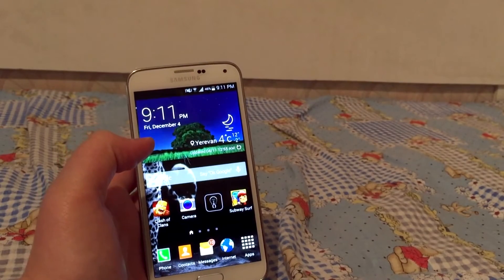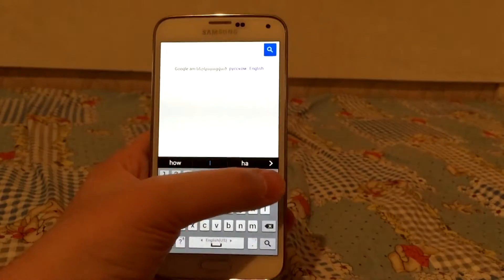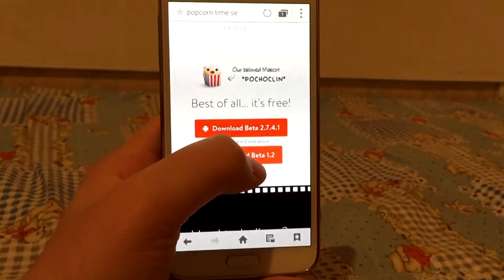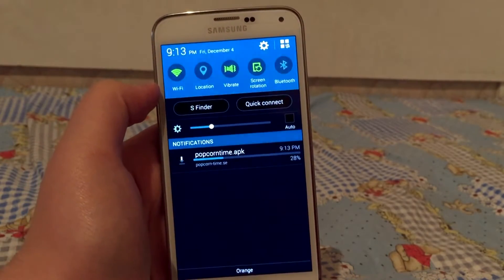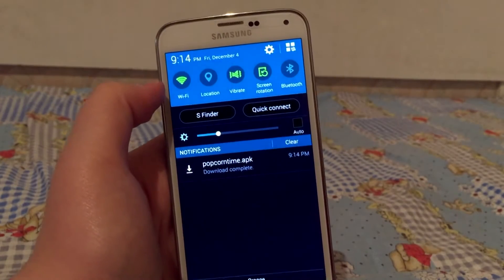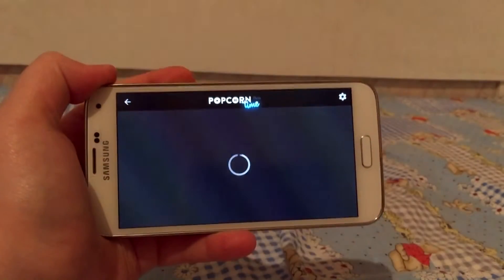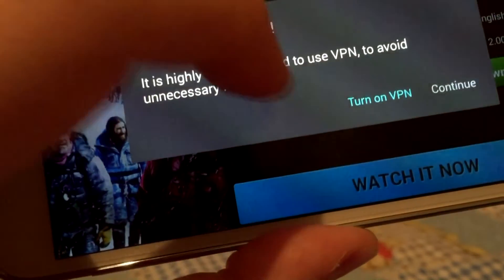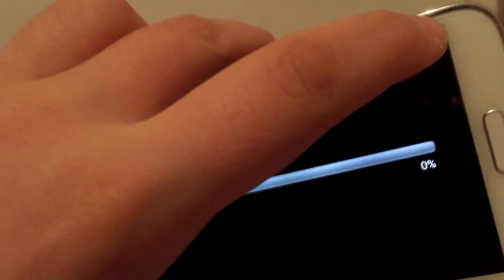How To Download Popcorn Time On Any Android Devices including Android 6.0 Marshmallow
Watch My previous videos:

How to get paid games and apps on any iOS device thats including iPhone,iPad or iPod touch :

how to download popcorn time on any ios device including iphone,ipad or ipod touch (no jailbreak)